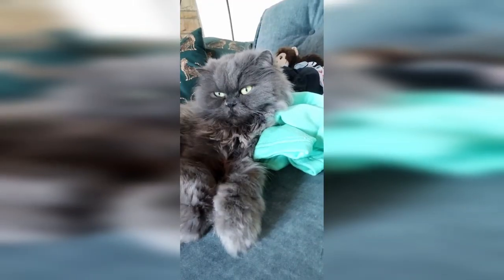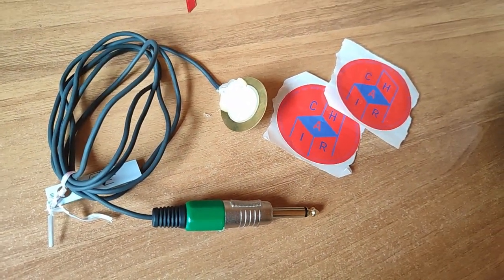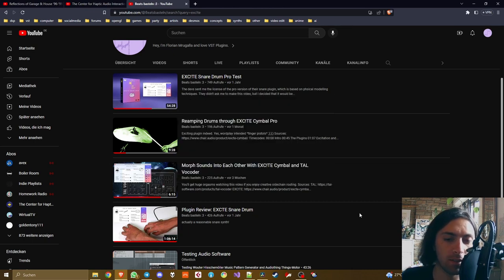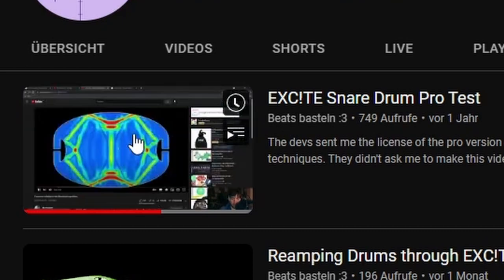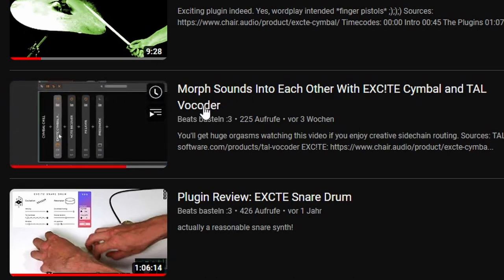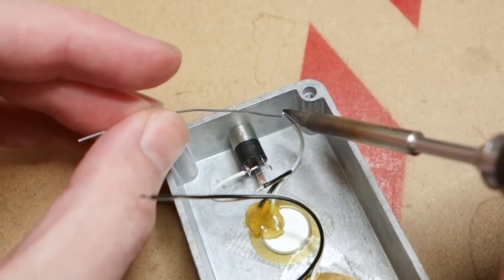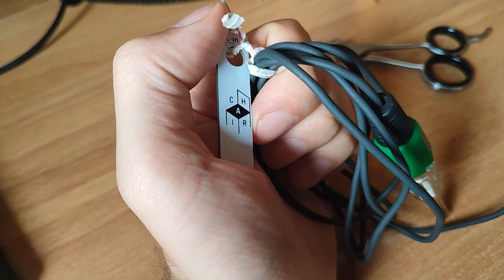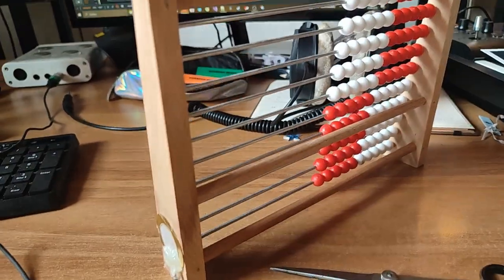What Does An Abacus Have In Common With A Cooking Pot?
Having some reallife fun this time :D

Timecodes:
00:00 Piezo
00:36 The Plan
00:50 Chair Audio
01:42 My EXC!TE Videos
02:36 What Is A Piezo
03:36 Unboxing
03:55 ASMR
04:41 Pot As Cymbal
05:29 Glass As Snare
06:37 The Intended Way
07:21 Impulses And Material
08:00 Good Night